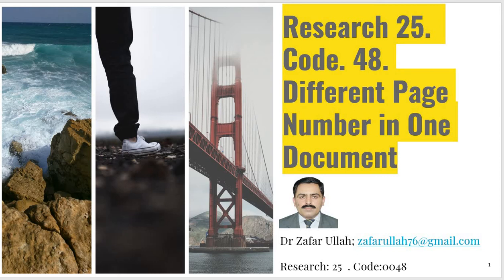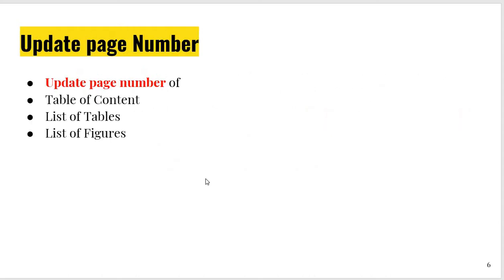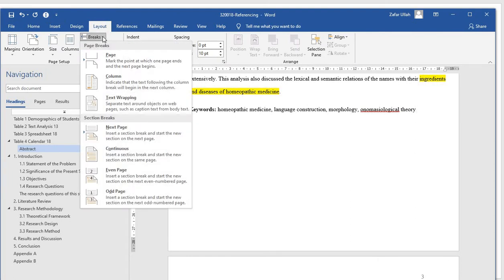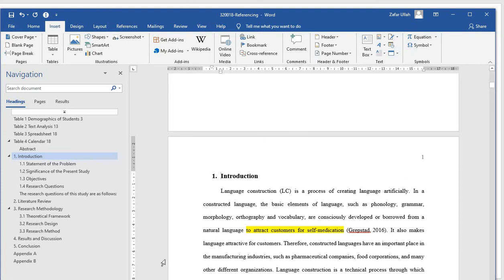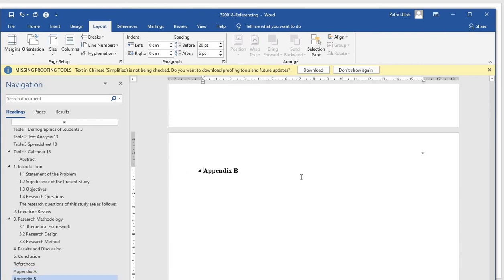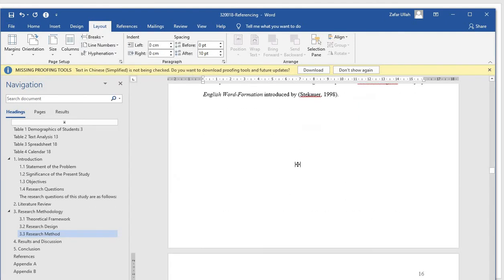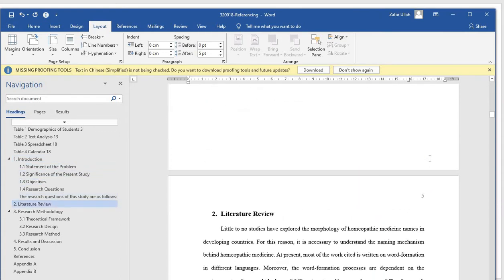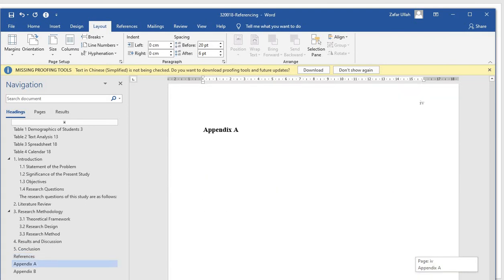Research. 25. Code. 0048. Different Page Numbers in One Document, Page break, Section break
This lecture and demo teach about the difference between page break a section break, their usage and different page numbers in one document.